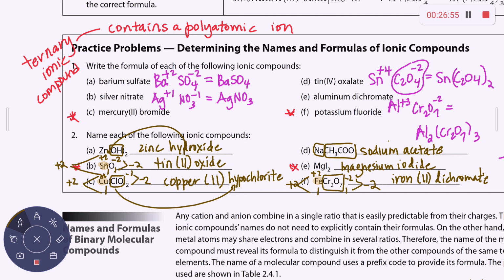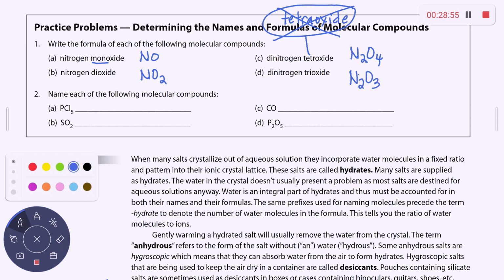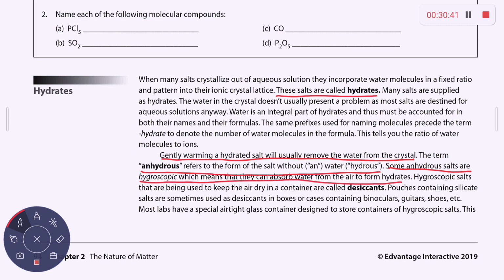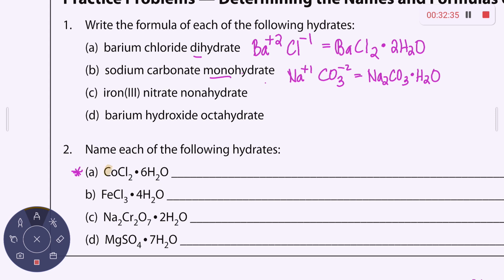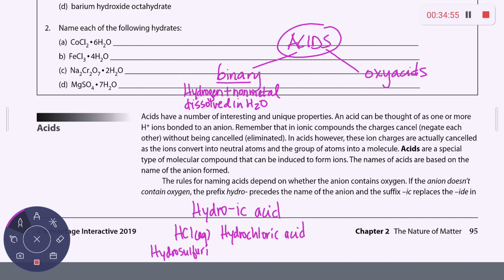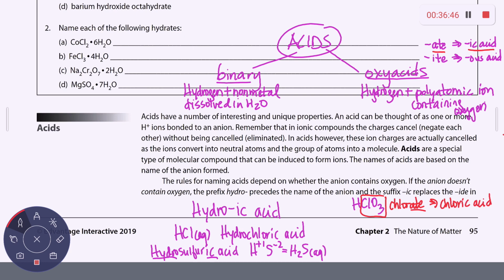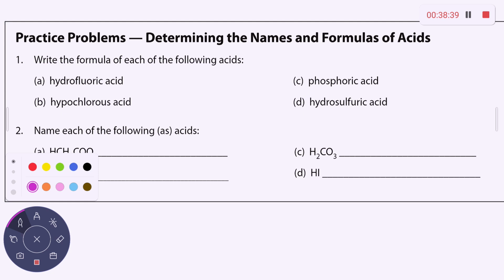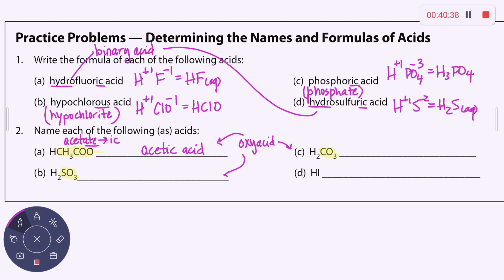2.4 AP Lecture: Molecular Compounds, Hydrates, Acids